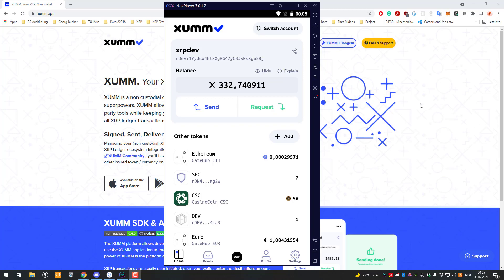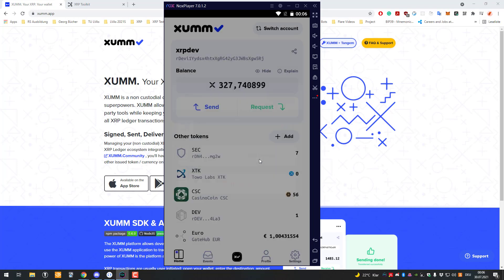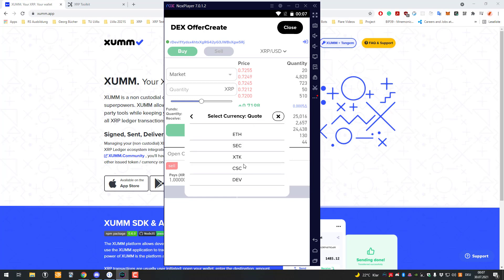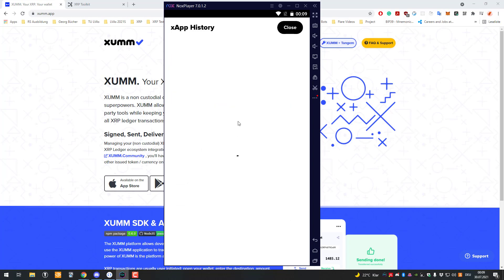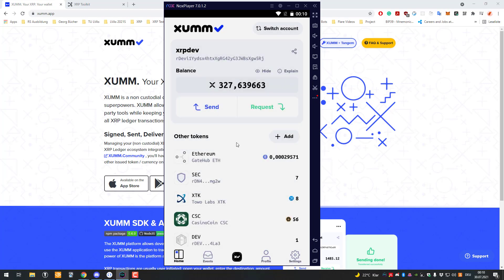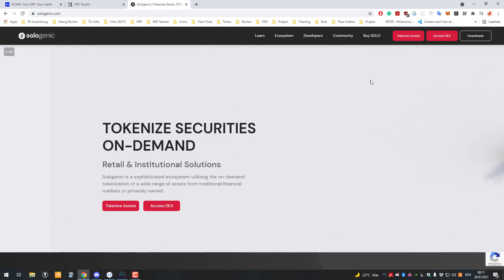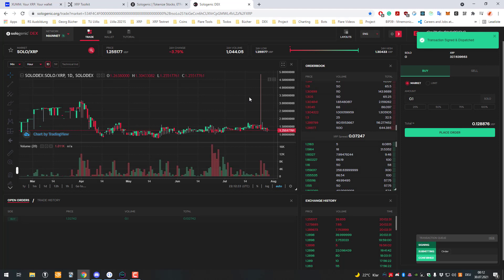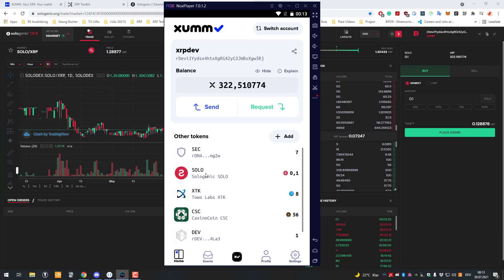Trading XTK (Kudos) and SOLO in XUMM / Sologenic [HowTo]